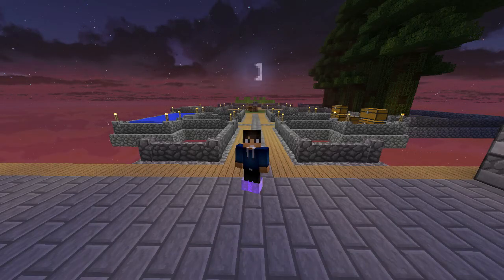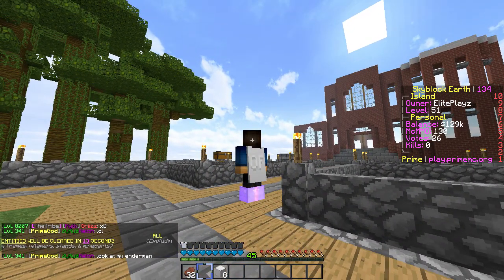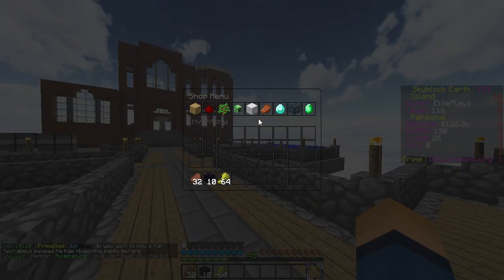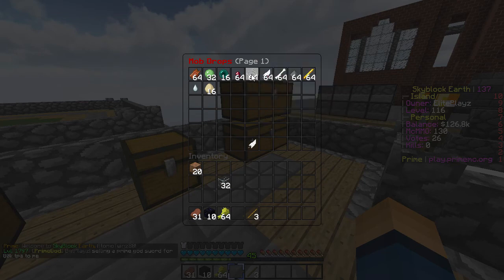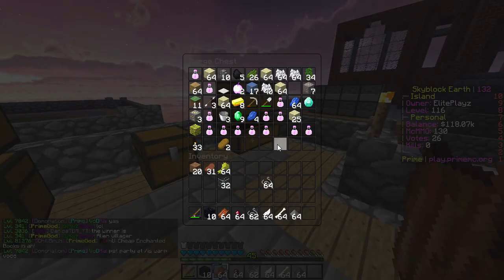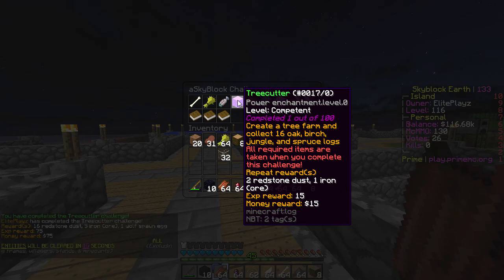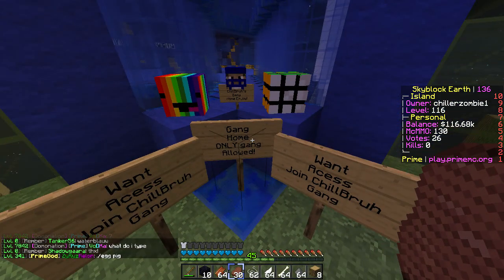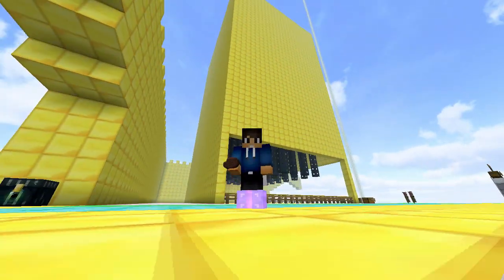Minecraft SKYBLOCK - Mini Mansion w/ElitePlayz #5 (PrimeMC)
Hit the "LIKE" Button for MORE Minecraft Videos
► Editing Software: Sony Vegas Pro 13
► Thumbnails: Created by Me (I use Photoshop)
► I use OBS to record my videos, and sometimes FRAPS